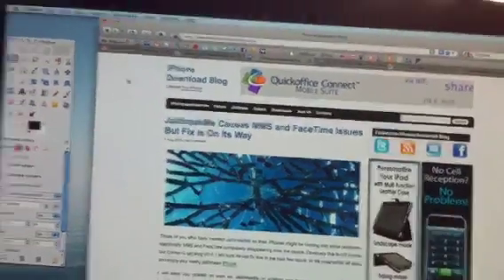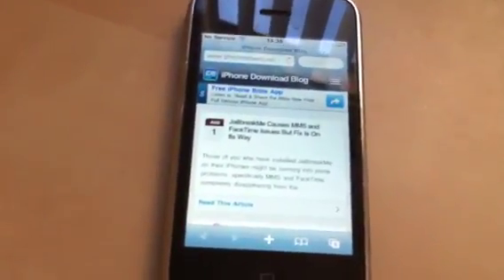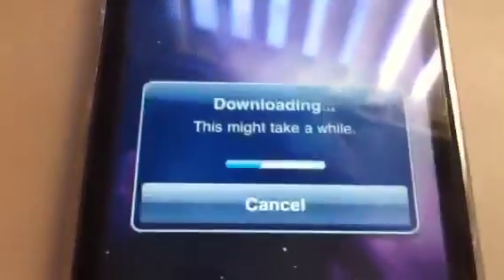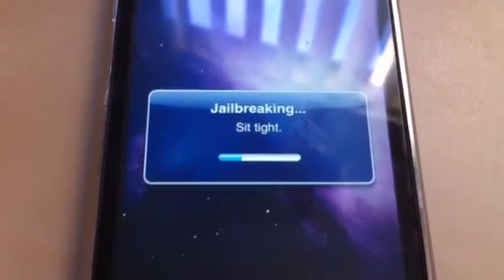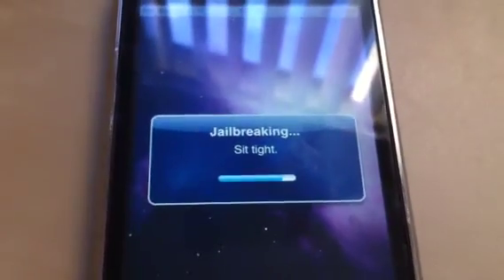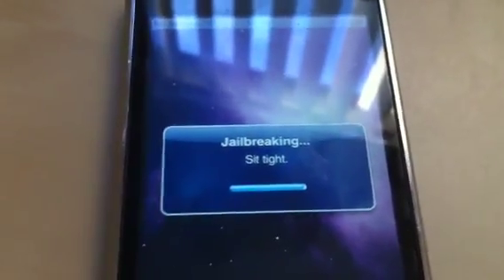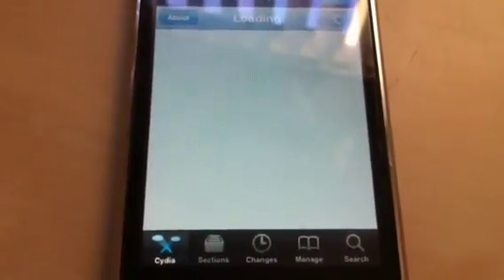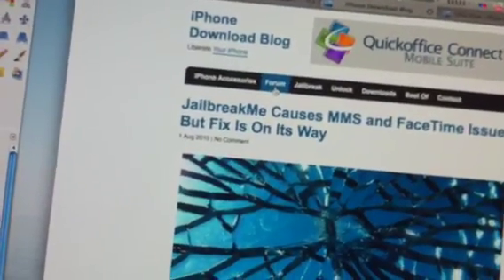JailbreakMe Jailbreak for iPhone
shows you how to jailbreak your iPhone with JailbreakMe.